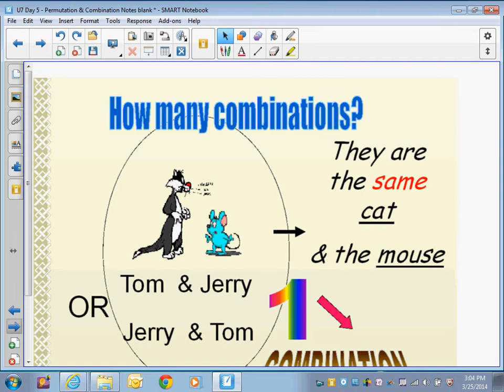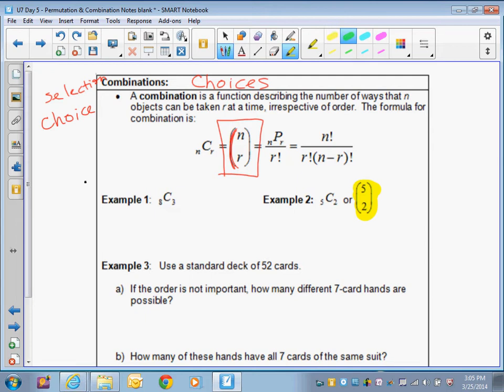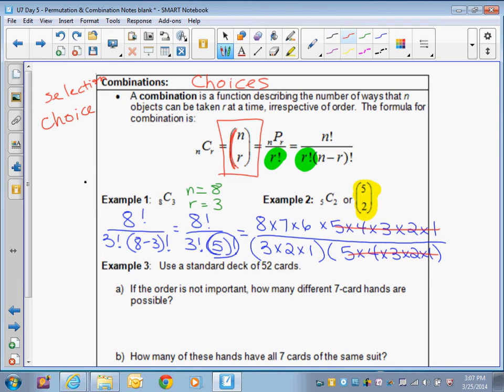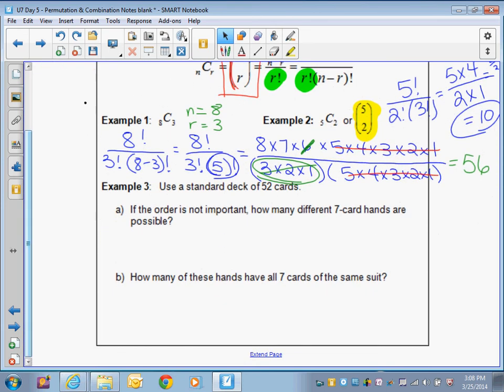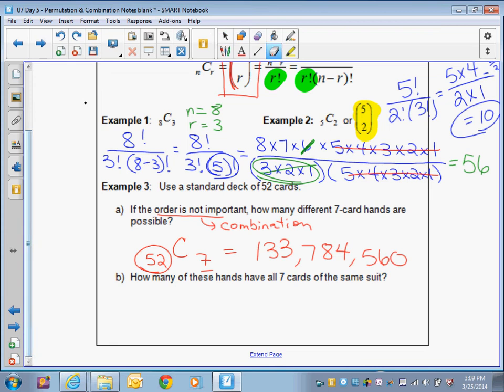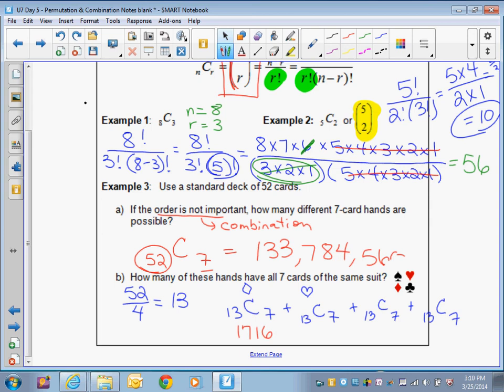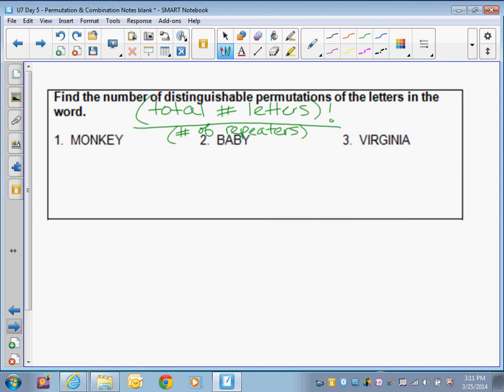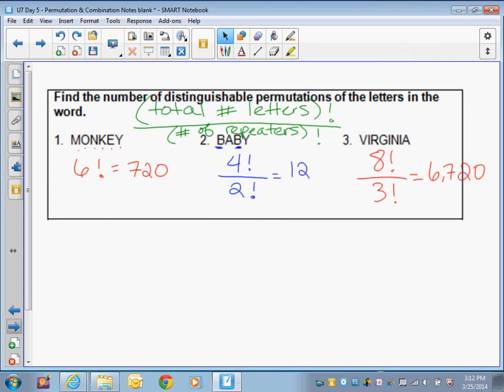Perm & Comb page 3